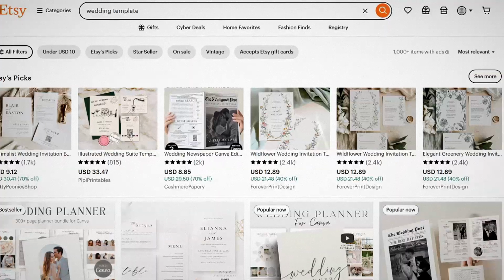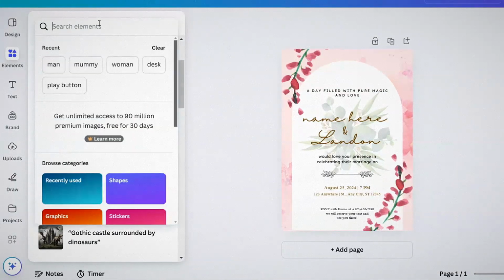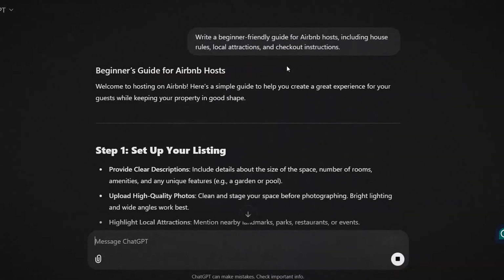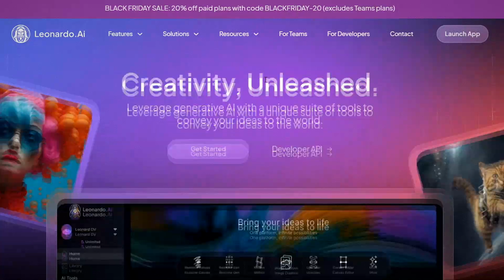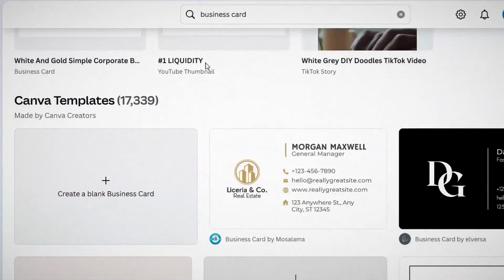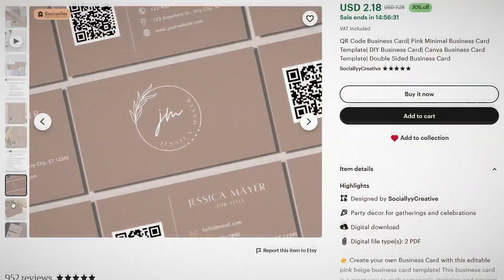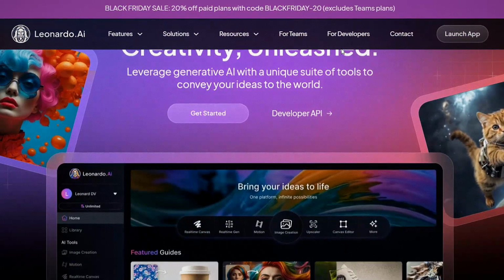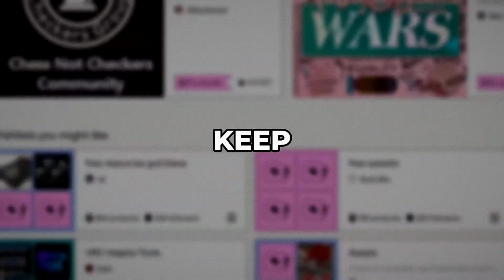6 Digital Products That Made Me Rich on Etsy in 2025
Discover how a digital product on Etsy generated over $98,000 and learn how you can replicate its success. This video dives deep into creating and selling this viral product and showcases five other beginner-friendly ideas perfect for starting your digital sales journey. With tools like Canva and AI, we simplify the process, making it accessible to everyone, even if you have no design or writing experience.
Explore the lucrative markets of weddings, real estate, hospitality, and small business branding. From wedding templates and Airbnb guides to modern resumes and business cards, this video outlines step-by-step methods for creating professional, in-demand products. You'll also discover how to leverage platforms like Etsy and Fiverr to reach eager buyers.
Learn how to tap into AI tools like Leonardo AI and design software like Canva to create stunning logos and printable art. Whether you're targeting couples planning weddings, job seekers, or small business owners, these strategies will help you build a thriving side hustle. Don't miss this chance to transform simple ideas into profitable digital products!